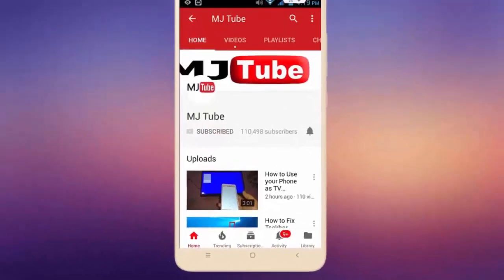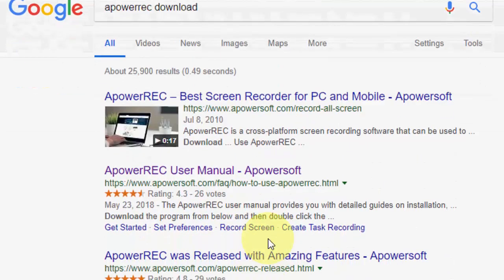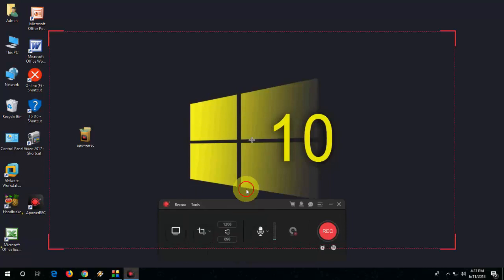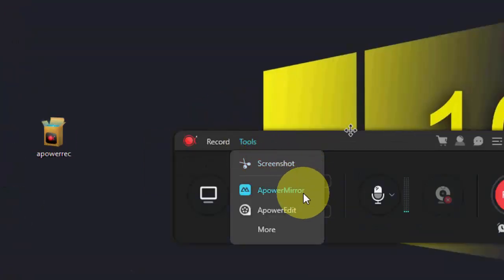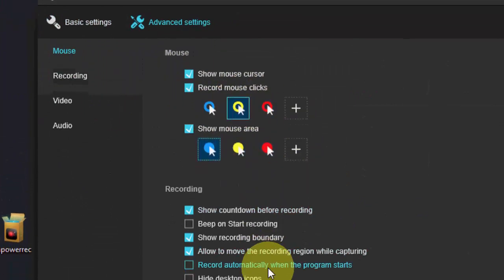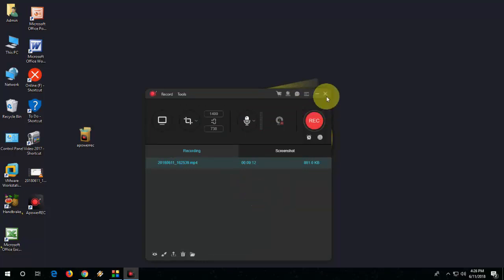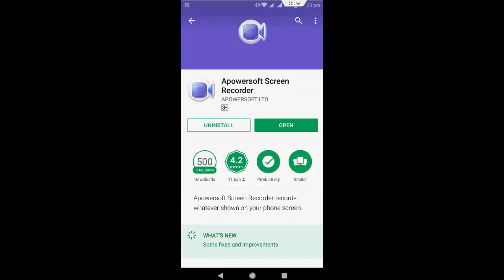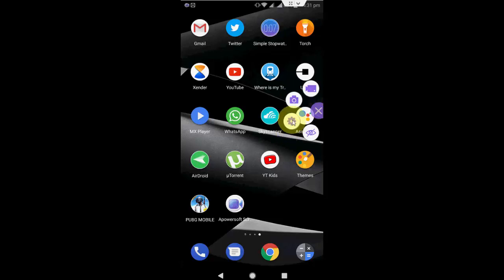Best Free Screen Recorder for Windows, Mac & Android (ApowerREC)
Free Screen Recorder for Windows, Mac and Android Phone..

OBS Studio, FlashBack Express, Apowersoft Screen Recorder, Camtasia, Xsplit Broadcaster, Movavi Screen Capture Studio, DVD VideoSoft’s, CamStudio, Ezvid, TinyTake, SmartPixel, Screenflow, Icecream Screen Recorder, Screencast-O-Matic, iSpring Free Cam,